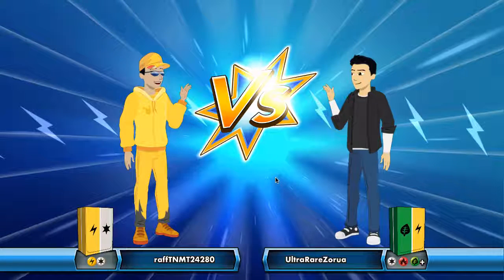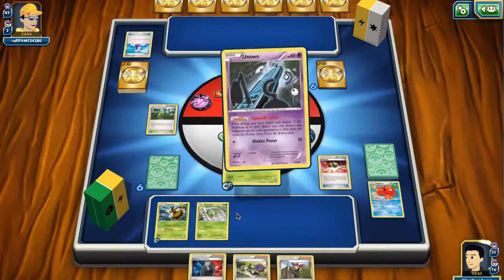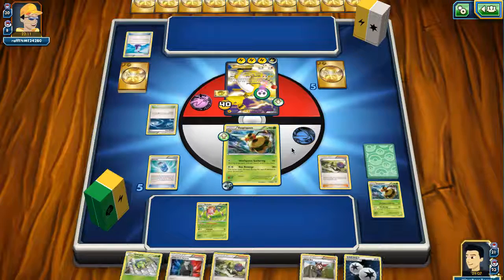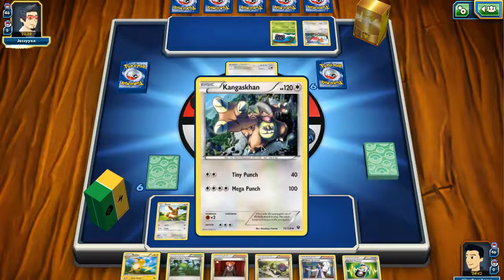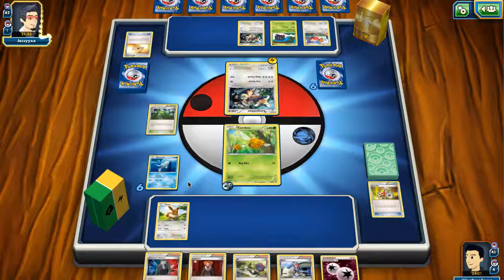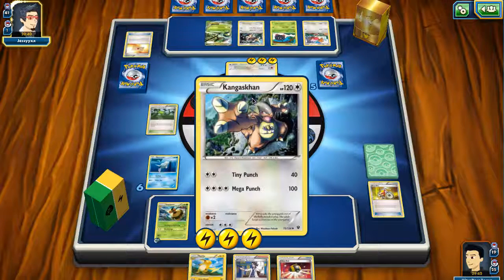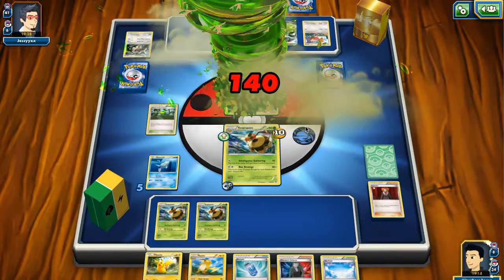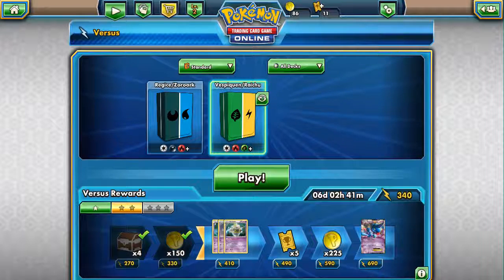Pokemon TCGO Vespiquen/Raichu Deck, "Noob Mistakes"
Much mistake *Facepalm